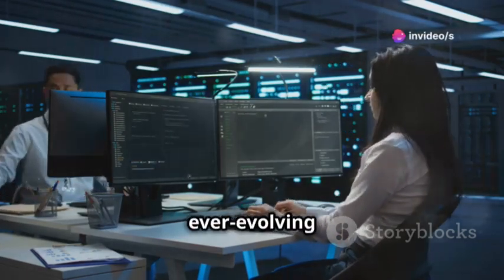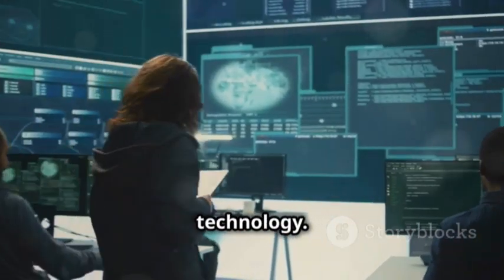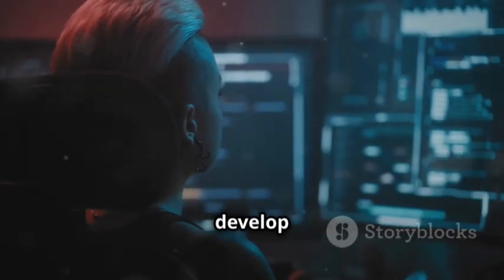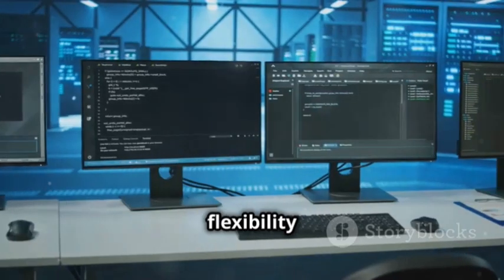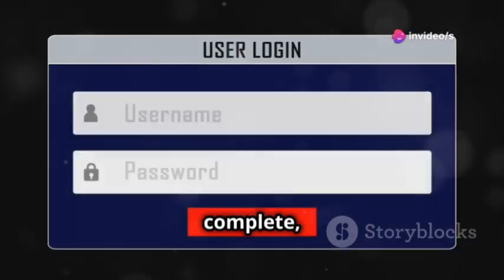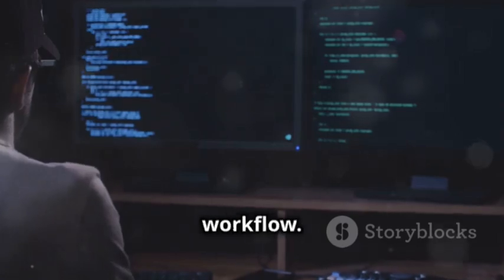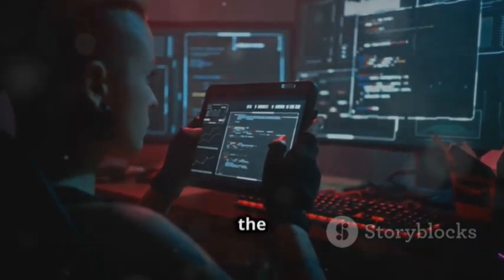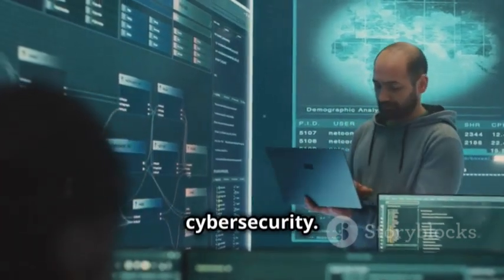Top Kali Linux Tools 2024 To Hack Anything | Best Kali Linux Tools 2024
Top 10 New Hacking Tools in Kali Linux 2024

Explore the latest and greatest with our "Top 10 Hacking Tools in Kali Linux 2024"! 🌐 Whether you're a seasoned pro or a beginner in ethical hacking, these tools are essential for your toolkit. From Amass for subdomain enumeration to ApkLeaks for scanning APK files, we've got you covered. Discover the power of tools like ArchiveBox for web archiving and Masscan for rapid network scanning. Learn how these tools can enhance your penetration testing, security assessment, and reconnaissance efforts.

1. Top 10 Exploiting Tools for Beginners
2. Ethical Hacking Tools for Beginners
3. Web Application Hacking Tools
4. Bug Bounty Hunting Tools
5. Penetration Testing Tools
6. Vulnerability Scanning Tools
7. Cybersecurity Tools for Beginners
8. Hacking Tutorials for Beginners
9. Hacking Tools Demonstration
10. Beginner's Guide to Hacking Tools

1. Top 10 exploiting tools
2. Ethical hacking
3. Web application hacking
4. Bug bounty hunting
5. Penetration testing
6. Vulnerability scanning
7. Cybersecurity
8. Hacking tools
9. Hacking tutorials
10. Beginner's guide

1.
2.
3.
4.
5.
6.
7.
8.
9.
10.